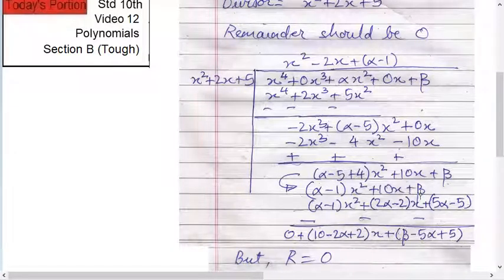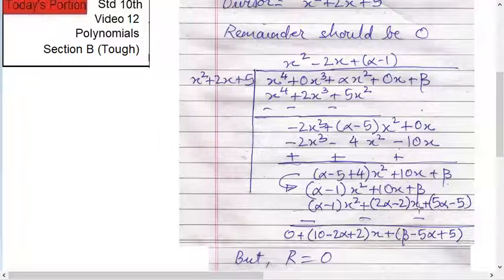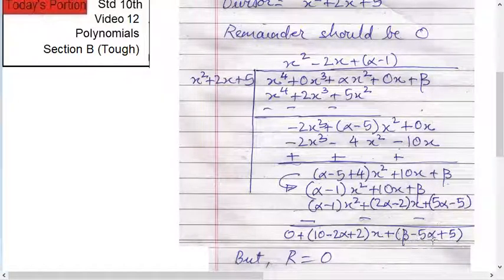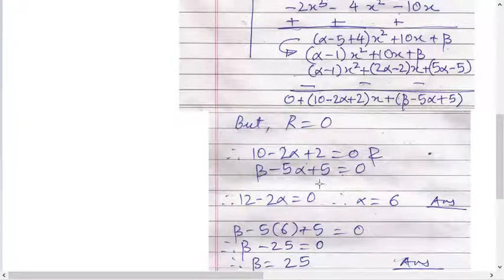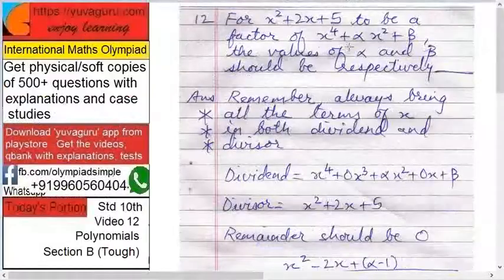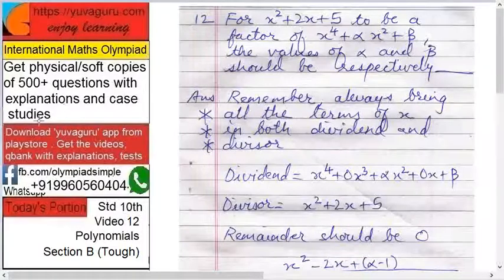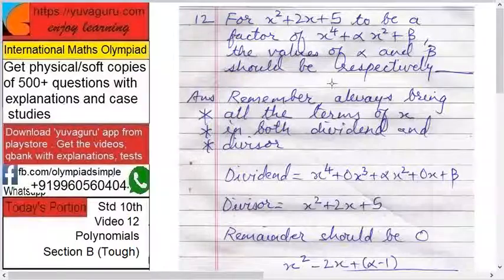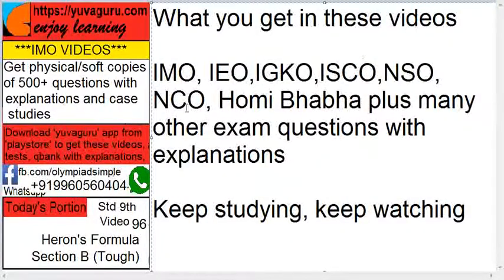12 IMO Int maths Olympiad Video Std 10 Polynomials free Video4 by Vishal Mantri